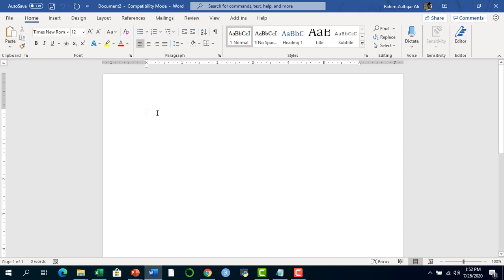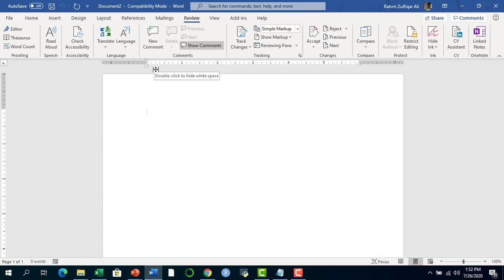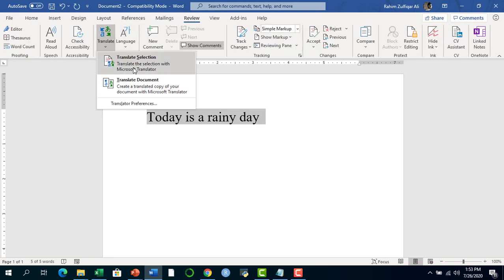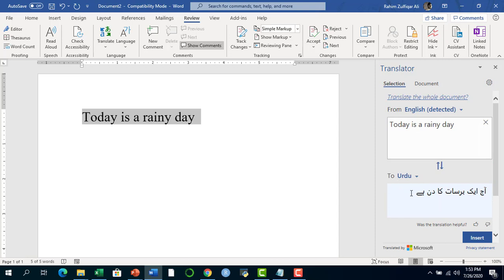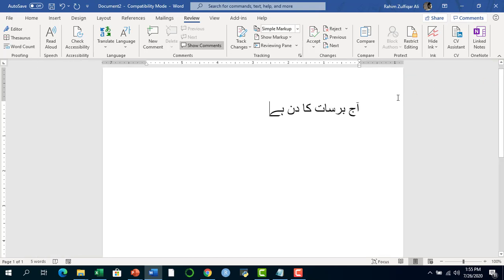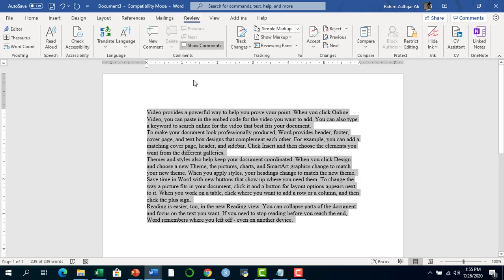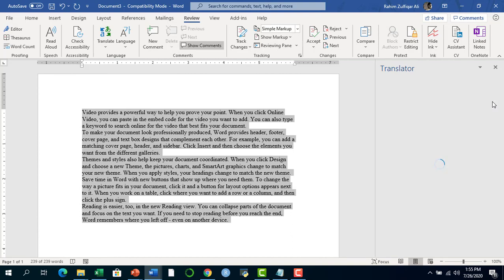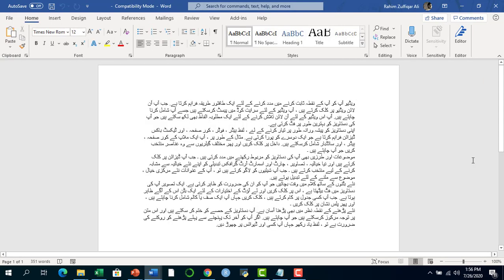Translate text into a different language in Microsoft Word 2019 / Microsoft 365